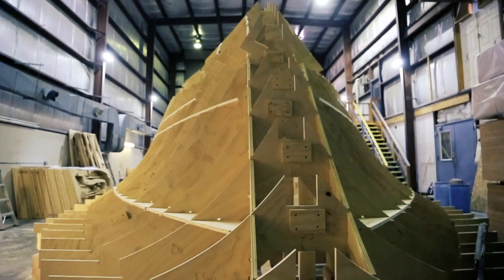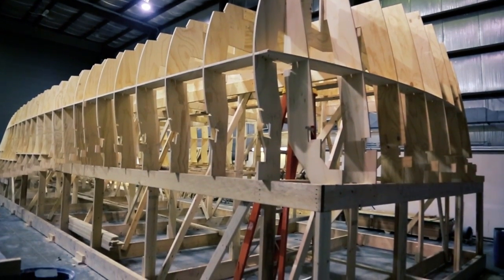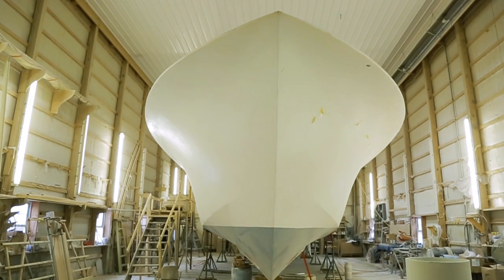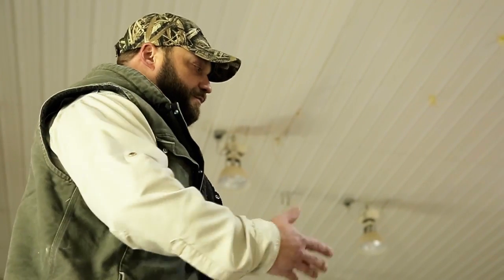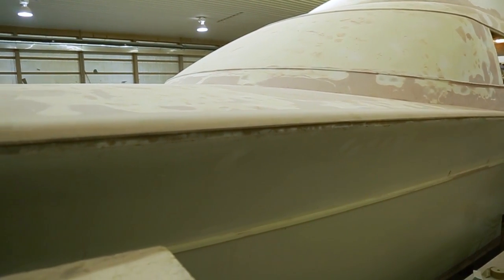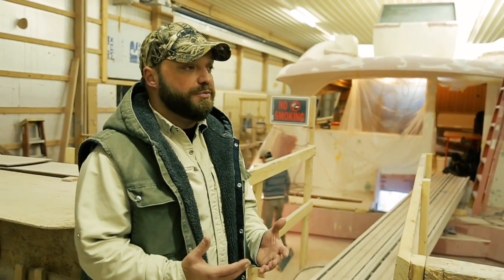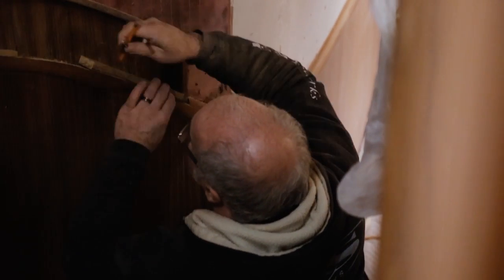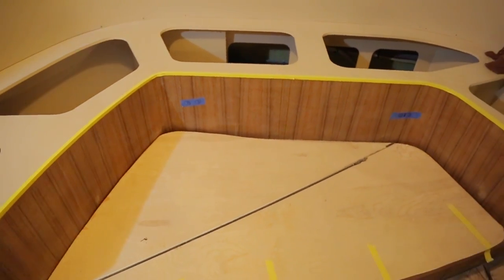F&S Boatworks Factory Tour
Ever wonder how beautiful custom boats are constructed? Join the editors of Marlin on a factory tour of F&S Boatworks in Bear, Delaware.